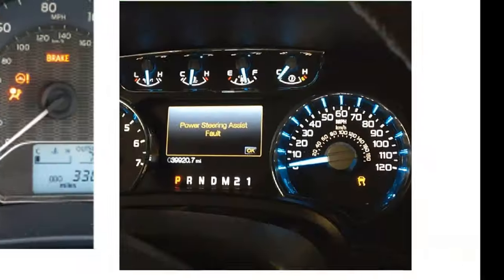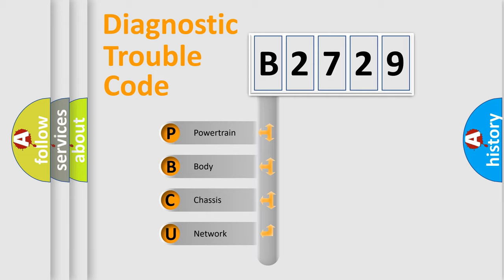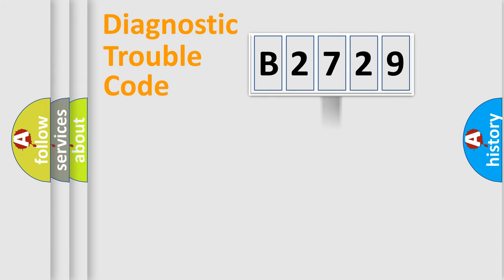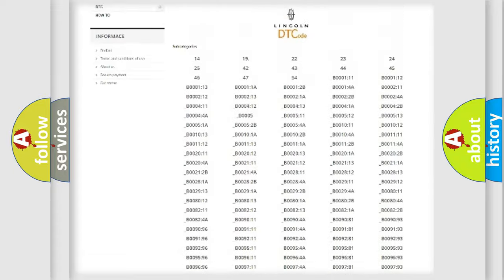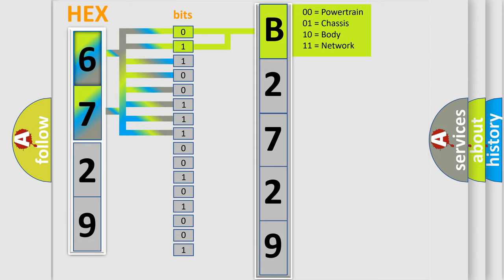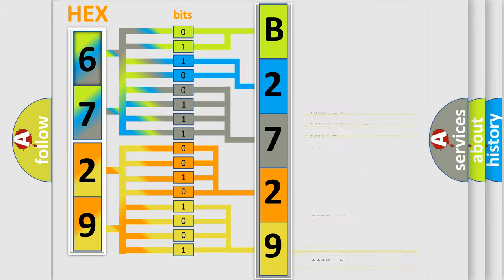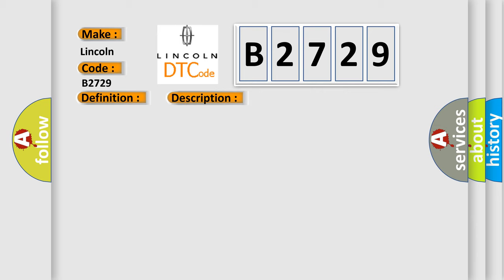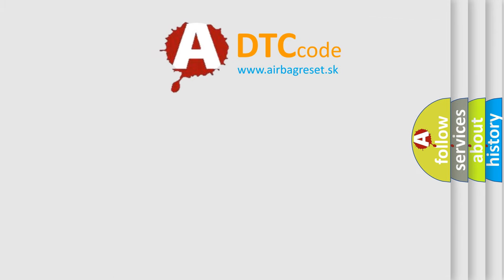DTC Lincoln B2729 Short Explanation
Contents:
0:21 Basic DTC analysis according to OBD2 protocol standard.
1:48 Insight into programming
2:58 A diagnostically understandable description of the Diagnostic Trouble Code
3:05 Basic error definition

Make:
Lincoln
Code:
B2729
Definition:
Lost Communication with Battery Pack
Description: